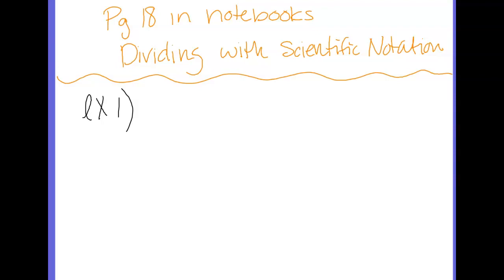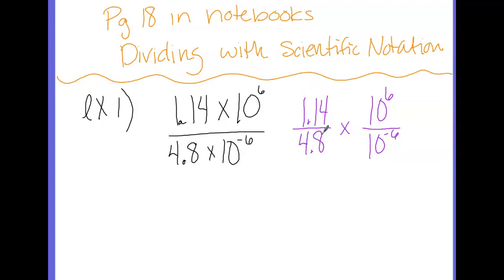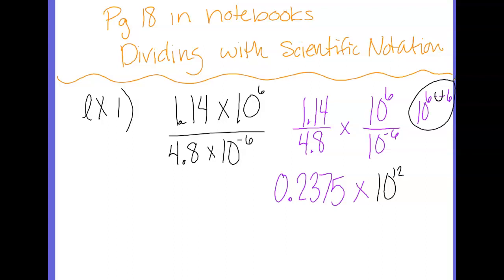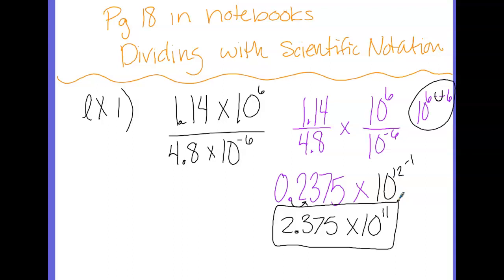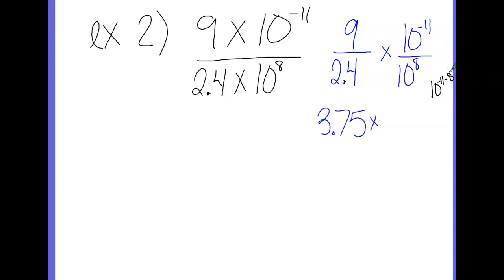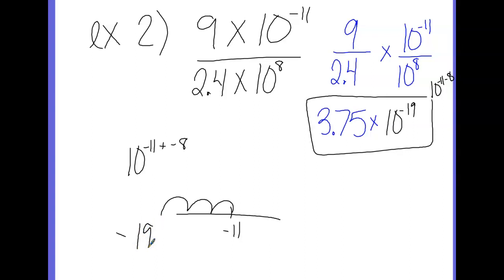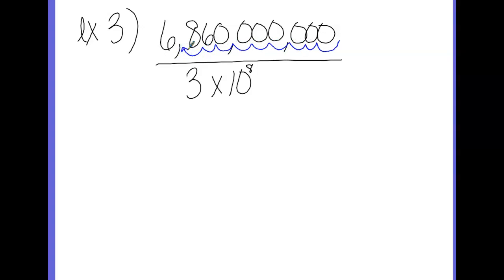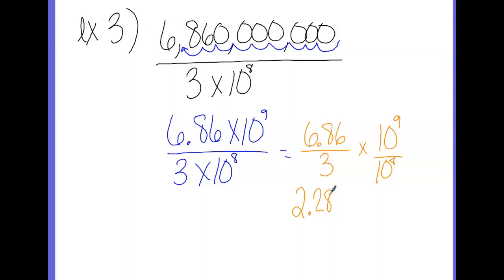Dividing with Scientific Notation